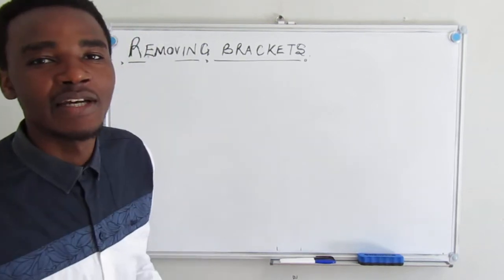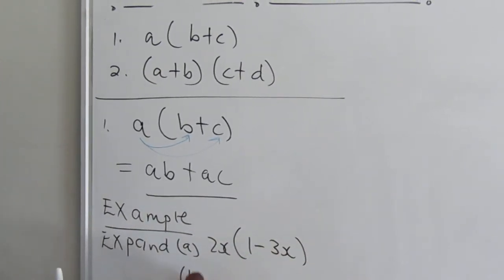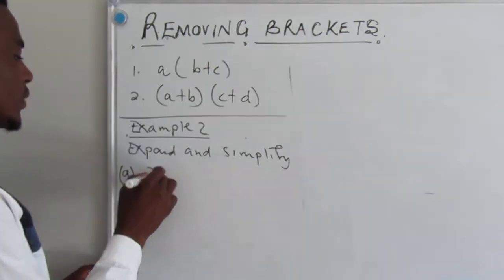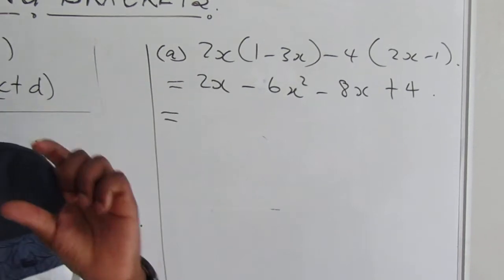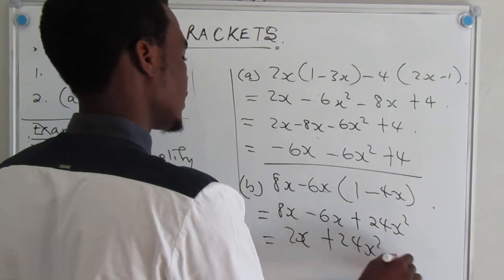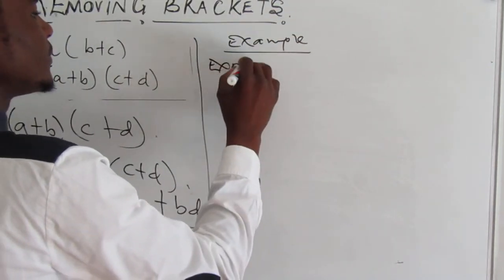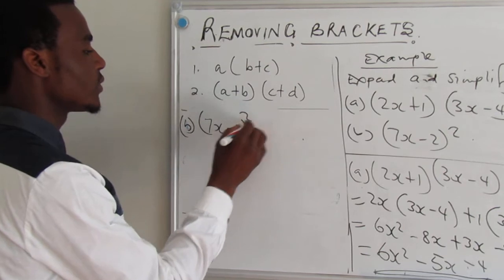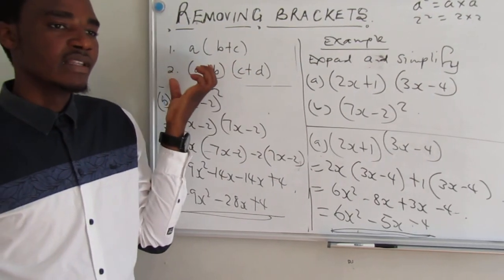O LEVEL: Removing brackets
To expand a(b + c), you must multiply each term in the brackets by the term outside the bracket.

a (b+c)
=ab +ac

To expand (a + b) (c+d), you must multiply the second expression by each and every term in the first expression

(a+b) (c+d)
=a(c+d) +b(c+d)
=ac+ad+bc+bd